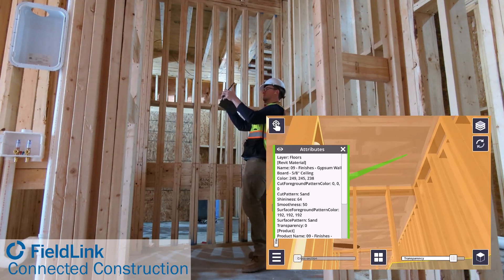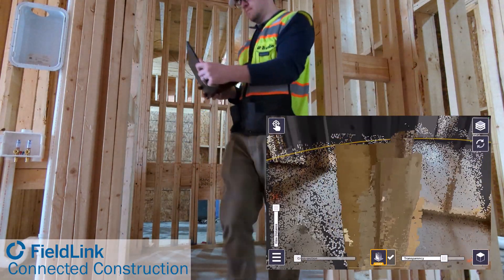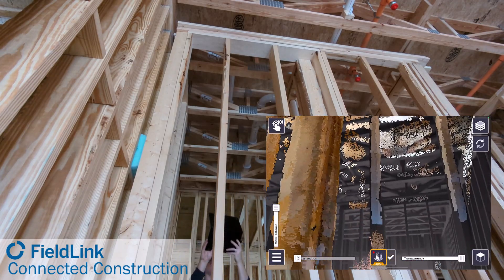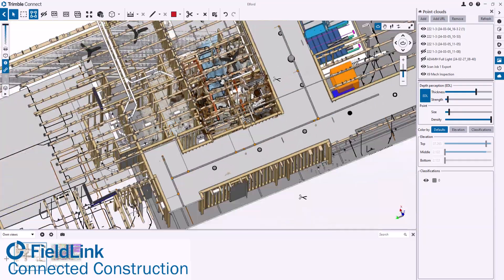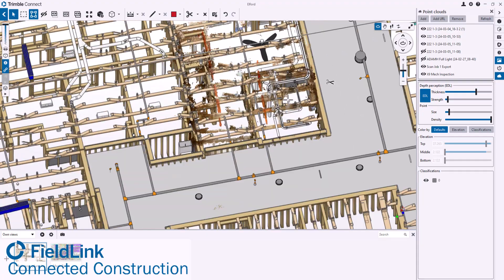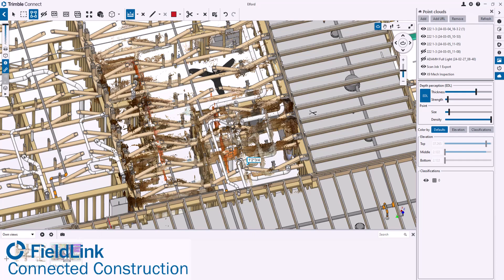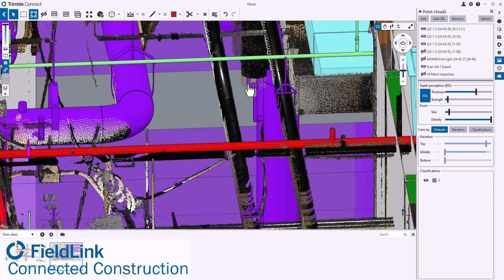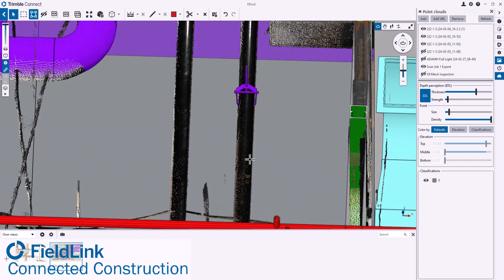FieldLink Tip 13: iPad scanning for Coordination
Supplement your X7/9 Laser Scanning data with Connect AR iPAD Pro LiDAR scanning and/or use it for less precise coordination.

With Connect AR you can overlay the BIM model onsite. If issues are seen a LiDAR scan from the tablet can be taken. This point cloud is millions of points of the as-built, that can be measured too and used in coordination discussions. The Point Cloud is georeferenced so when inserted to any CAD/BIM platform it will come into the right spot.